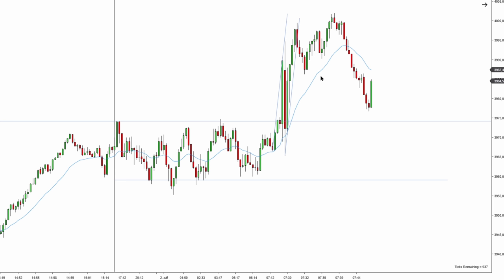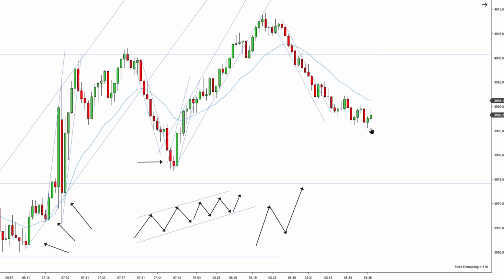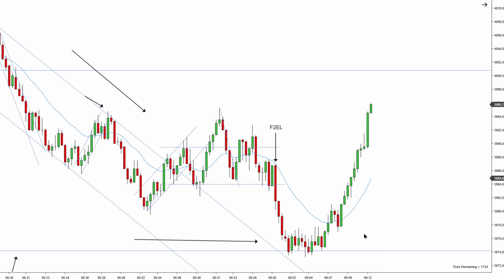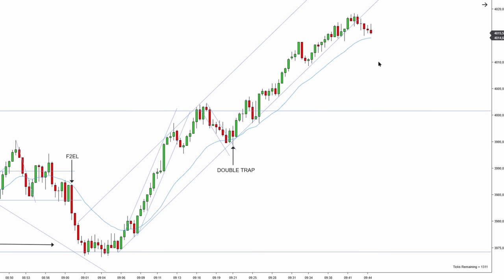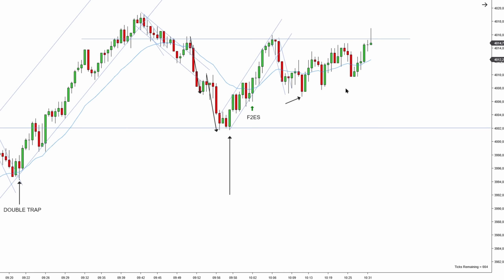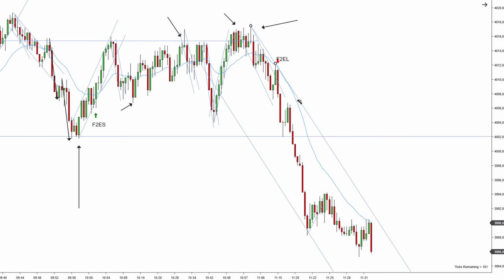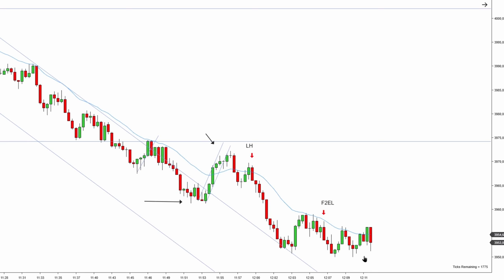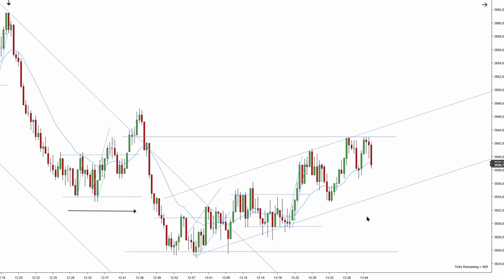Understand The Language Of Markets - Price Action Strategy